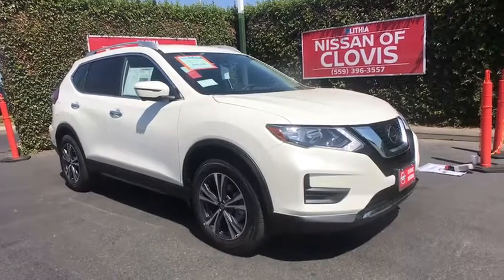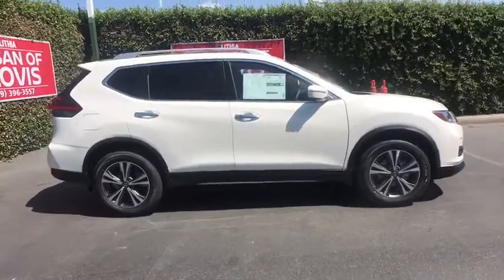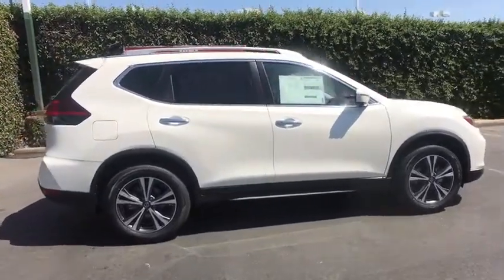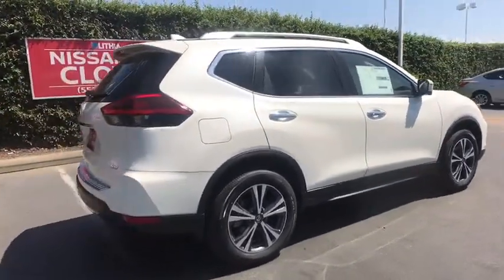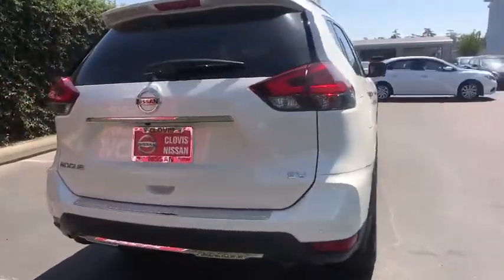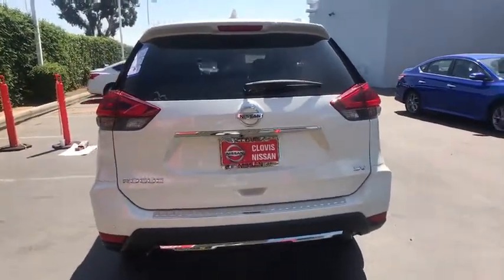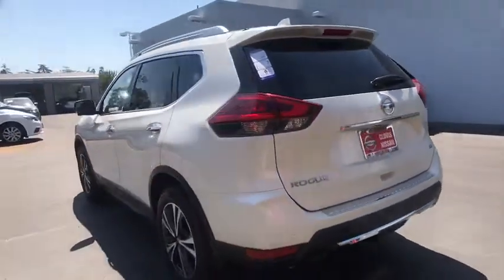2019 Nissan Rogue Clovis, Selma, Fresno, Merced, Sanger, CA KW268172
PEARL WHITE TRI New 2019 Nissan Rogue available in Clovis, California at Lithia Nissan Clovis. Servicing the Selma, Fresno, Merced, Sanger, CA area.
2019 Nissan Rogue FWD SV - Stock#: KW268172 - VIN#: JN8AT2MT7KW268172

NAV, Heated Seats, Auto-Off Headlights, Remote Engine Start, Keyless Entry, [U01] PREMIUM PACKAGE. PEARL WHITE TRI exterior and Charcoal interior, SV trim. EPA 33 MPG Hwy/26 MPG City! CLICK ME! KEY FEATURES INCLUDE: Auto-Off Headlights, Keyless Entry, Remote Engine Start Rear Head Air Bag, Side Head Air Bag, Privacy Glass, Remote Trunk Release, Child Safety Locks, Heated Mirrors, Electronic Stability Control. OPTION PACKAGES: PREMIUM PACKAGE Memory Driver Seat & Outside Mirrors, Wheels: 18 Aluminum Alloy, ProPILOT Assist, Electronic Parking Brake Replaces foot release parking brake, Intelligent Aroundview Monitor (I-AVM), Moving Object Detection (MOD), Steering Assist, Intelligent Cruise Control (ICC), full speed range and hold, Tires: 18, Heated Leather-Wrapped Steering Wheel, Radio: AM/FM/CD/AUX NissanConnect w/Navigation, Nissan door to door navigation w/3D building graphics and satellite imagery featuring POI search, and online premium traffic information, HD radio, SiriusXM Traffic, SiriusXM Travel Link (weather, fuel prices, movie listings, stock info, sports and parking), 7 color display w/multi-touch control, Apple CarPlay, Android Auto, SiriusXM Satellite Radio w/advanced audio features, USB. OUR OFFERINGS: ***Why is Nissan of Clovis the Go-To Spot for Fresno, Madera and Visalia Drivers Seeking a New or Used Nissan Vehicle? It could be our varied and accommodating selection of new Nissan models, including the much-loved Nissan Altima, Maxima, Sentra, Murano and Pathfinder. Perhaps it's our equally vast range of high-quality, Nissan of Clovis-approved used cars. Visit our dealership at 370 W Herndon Ave Clovis, California and find out for yourself!*** Horsepower calculations based on trim engine configuration. Fuel economy calculations based on original manufacturer data for trim engine configuration. Please confirm the accuracy of the included equipment by calling us prior to purchase.